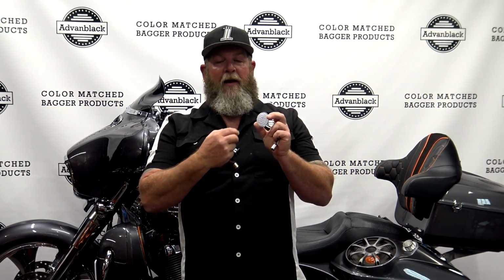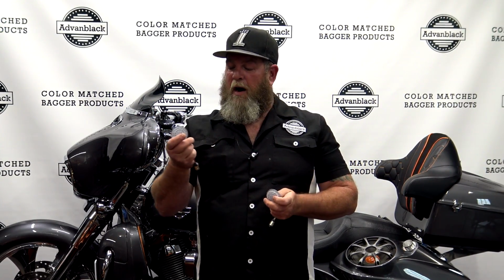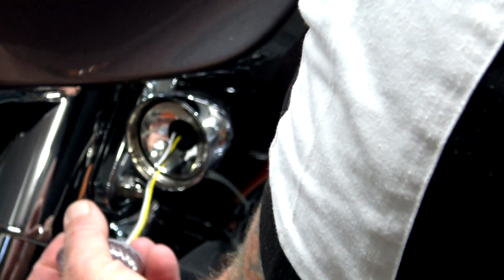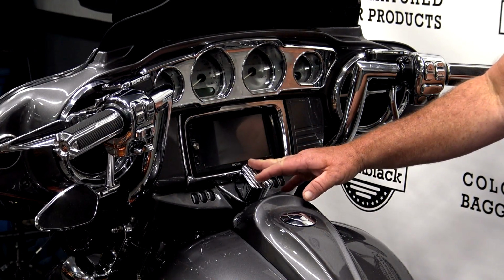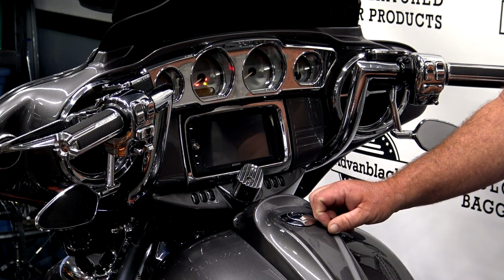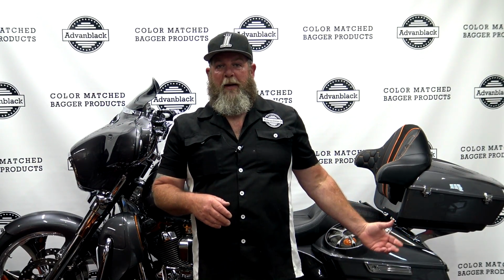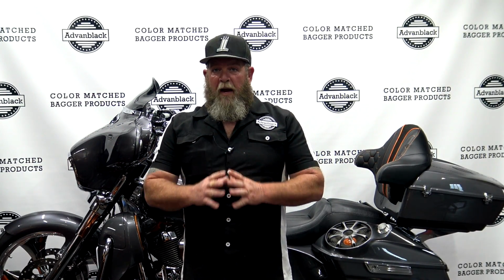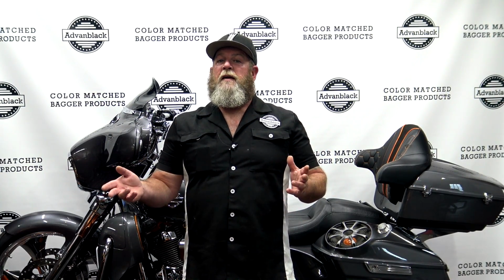Advanblack LED Halo Turn Signal Inserts for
Introducing the new Advanblack Halo Turn Signal inserts for the front and rear 2" bullet lights. 1157 base. Easy, 5-minute install and will change the way you and others see your bike! 48 perfectly aligned LED's per signal.  24 running LEDS, and 24 Turn LED's. Running lights and turn signals in one! Plug and play bases for all 2014 2" bullet blinkers that are BCM compliant.  2013 and older versions will need a load resistor to run LED lights. Comes with thick, nonbrittle smoked, red or clear lenses that are scratch-resistant. You can purchase these in Ember/White for the front and RED/RED for the rear.